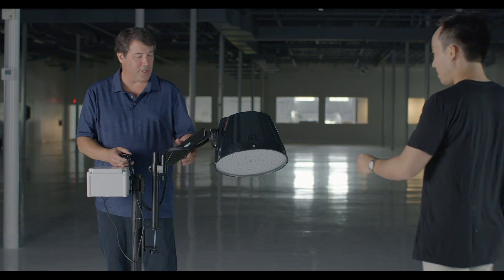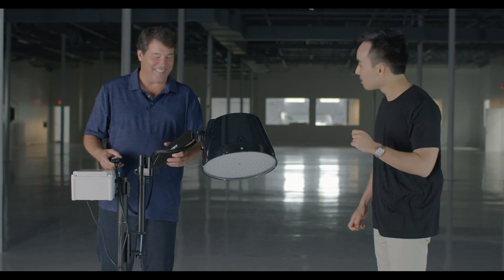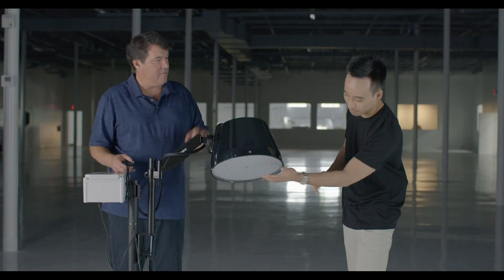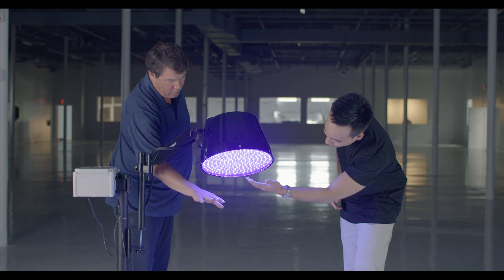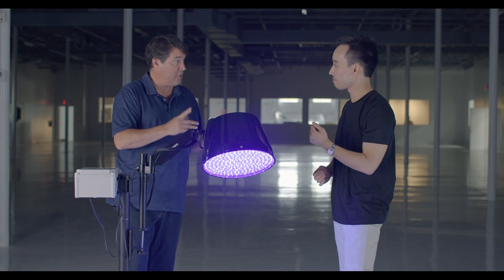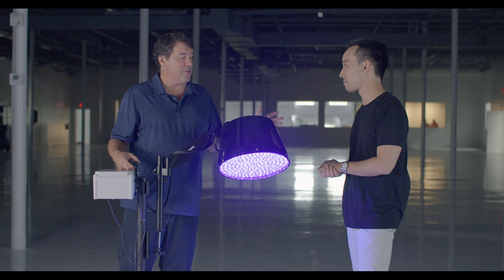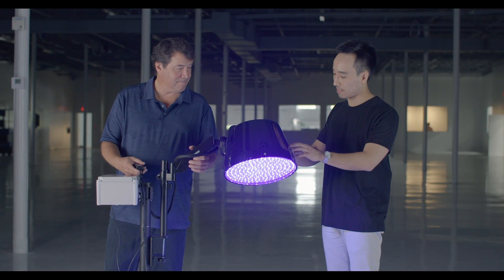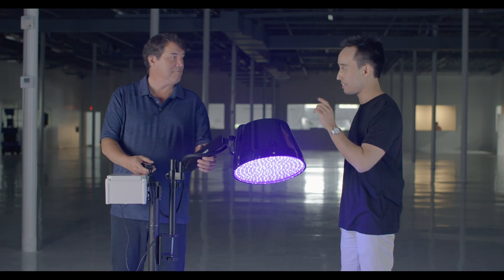Virus-Killing Technology | ShiftPixy make Restaurants Safer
[Virus-Killing Technology] ShiftPixy make Restaurants and Retail Businesses Safer